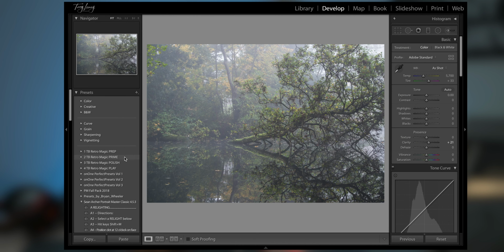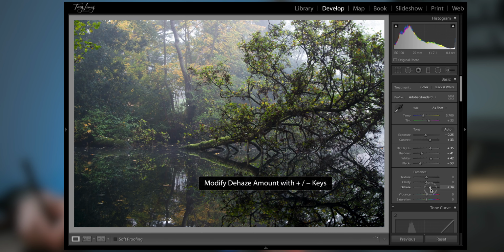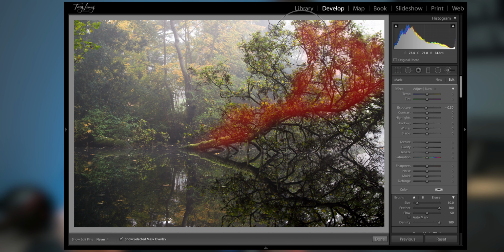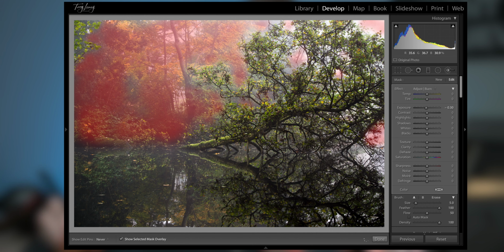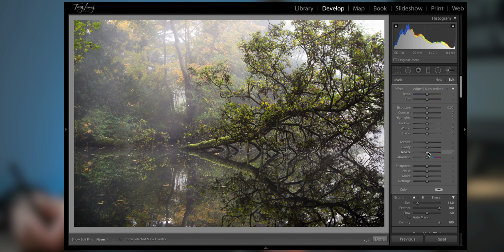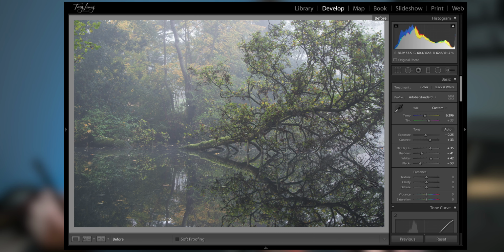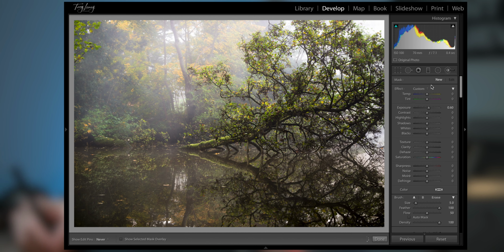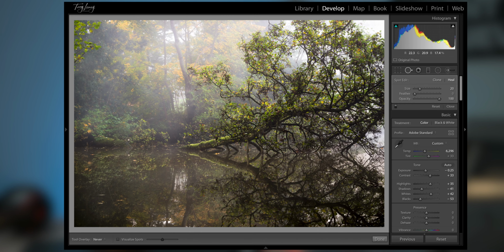Edit with me CHALLENGE - Landscape editing. Download the original and show me your edit.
Edit with me challenge.

So you can either watch me edit or download the file yourself and do your own edit. Either way, it would be great to have you along and join in these editing sessions even if it’s just comments below.

I will create another video with the results of edits I recieve.

MY 2020 YouTube KIT USED:
Rode Wireless Go
Godox SL60W
Godox Softbox